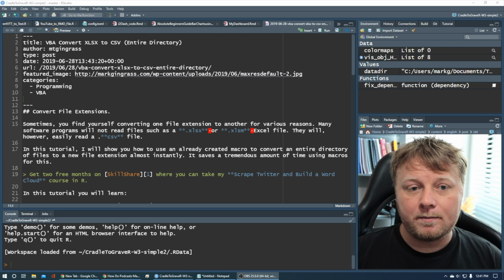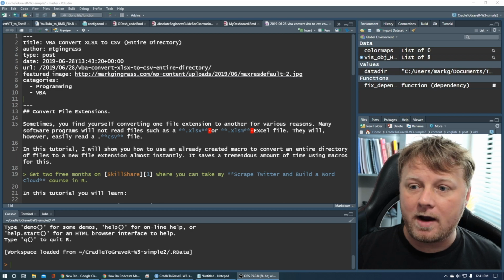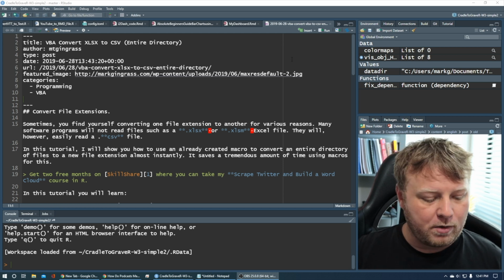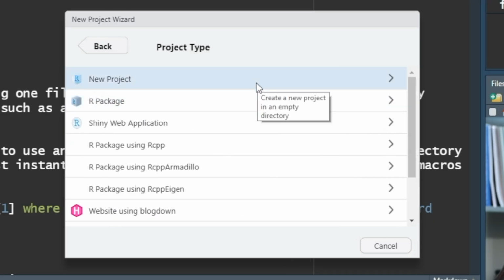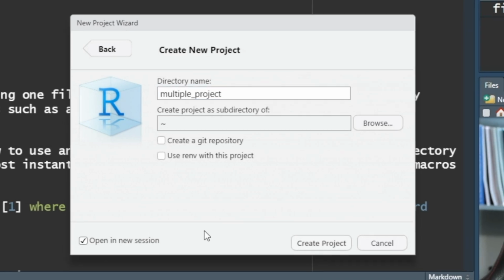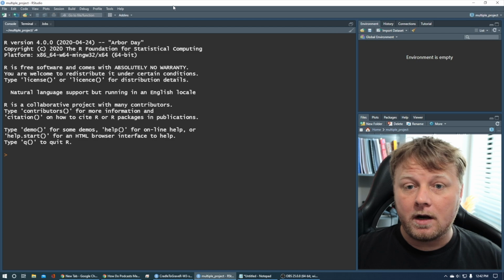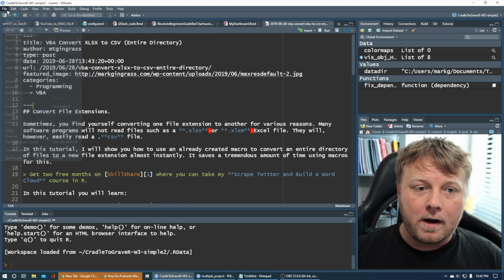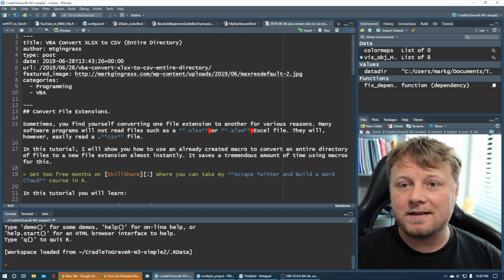R Multiple Projects Open Same Time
How to have Multiple R Projects Open at the Same Time - new session.